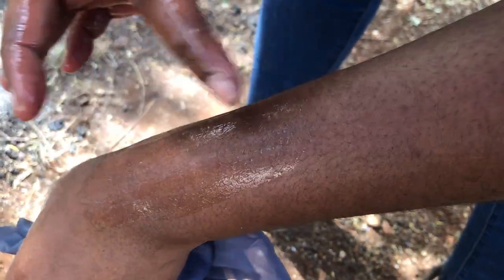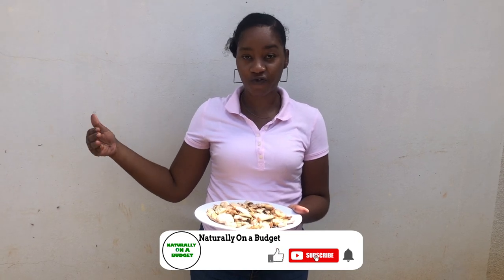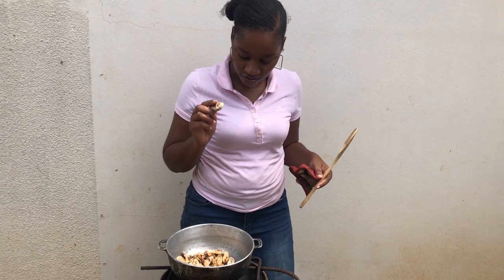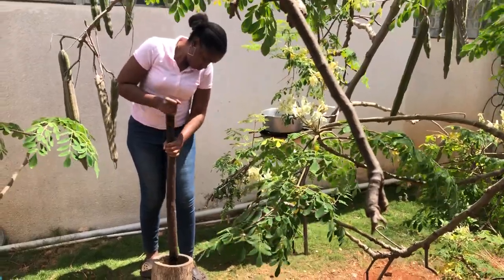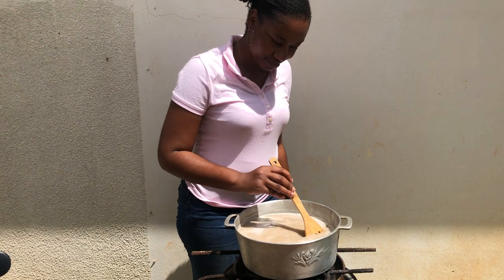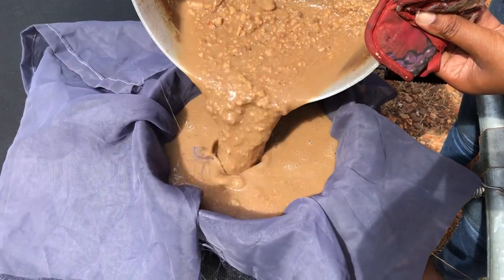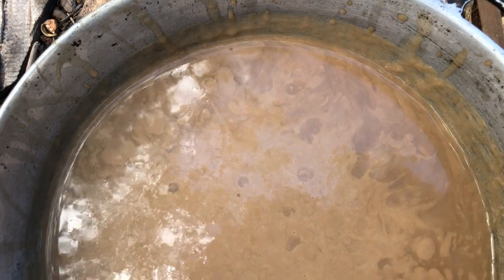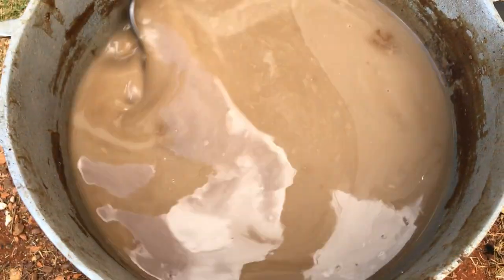Mango Butter Retrial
Waa gwaan Massive, this is the retrial of the mango butter. i tried it a second time, but hesitated to post it; however, a few of you have requested that I show and explain where I think I went wrong. Thank you for the challenge... here goes